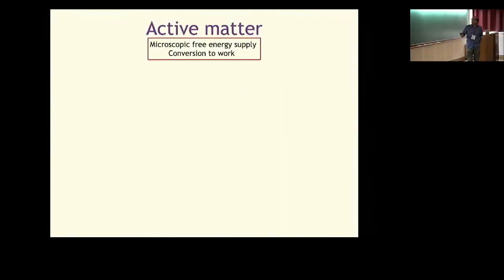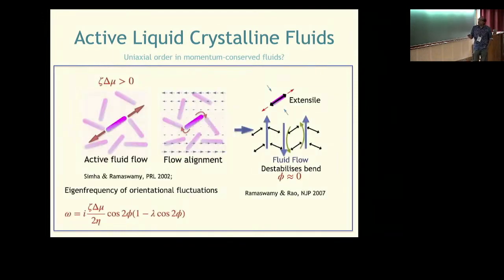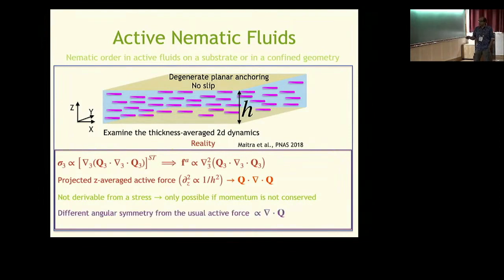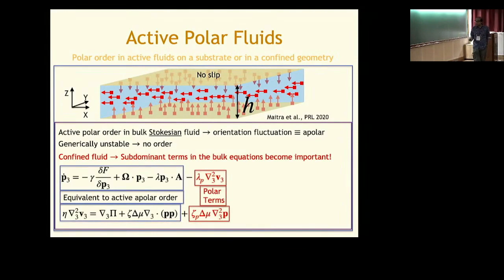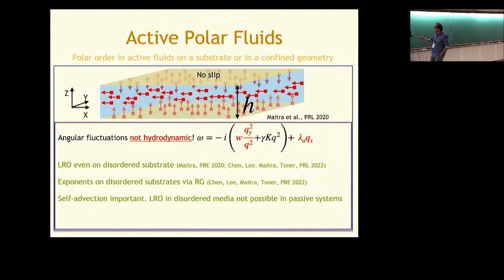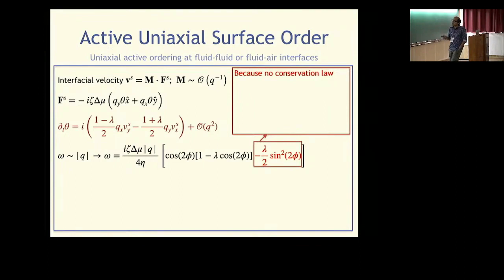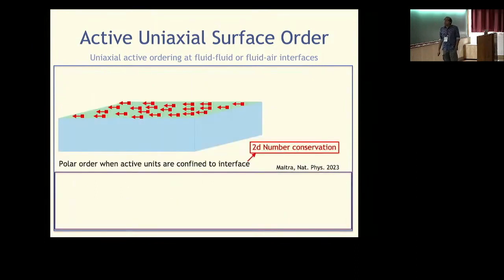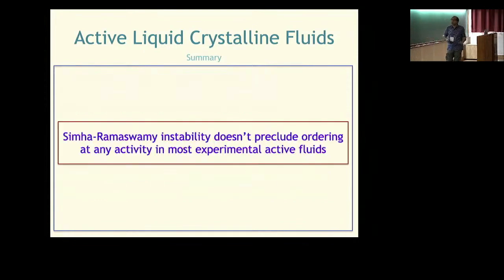Flocks in Fluids: Simha-Ramaswamy Instability and Beyond by Ananyo Maitra